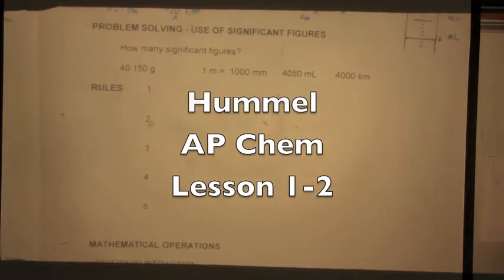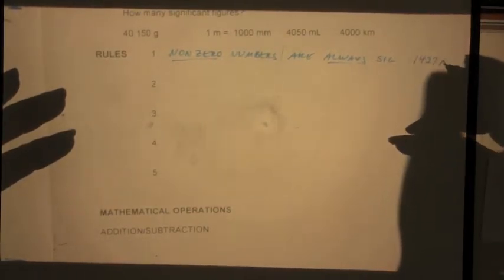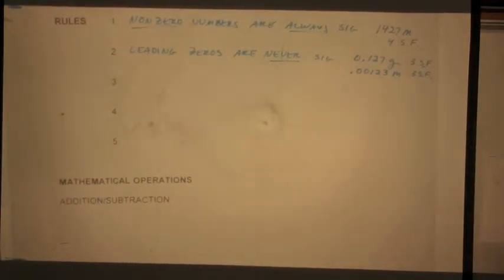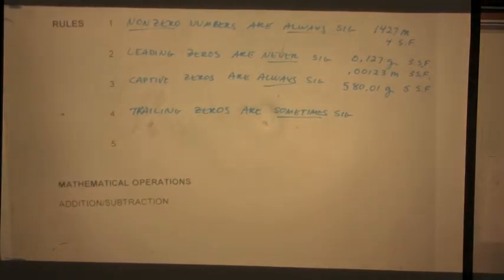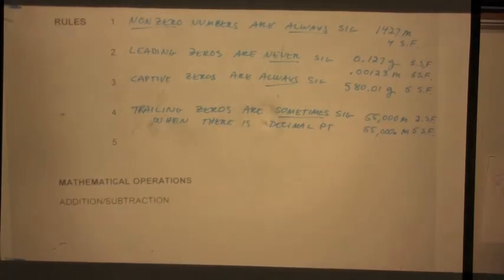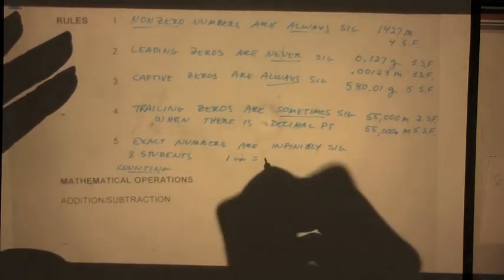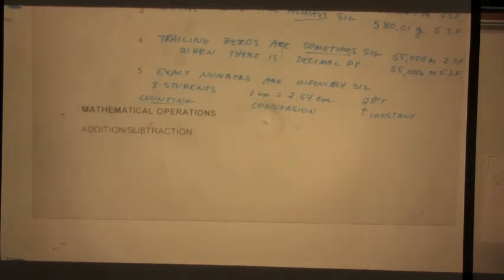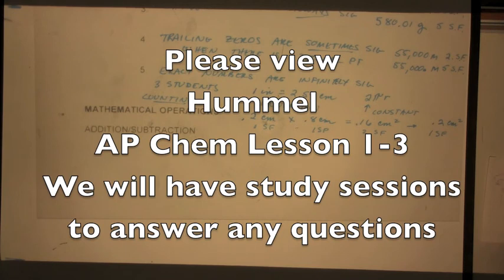Hummel AP Chem Lesson 1-2.m4v